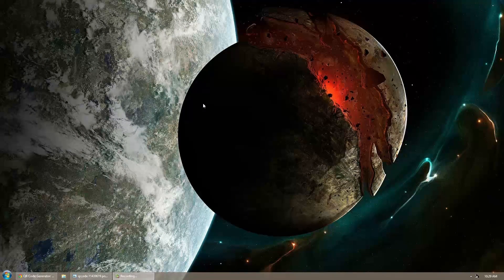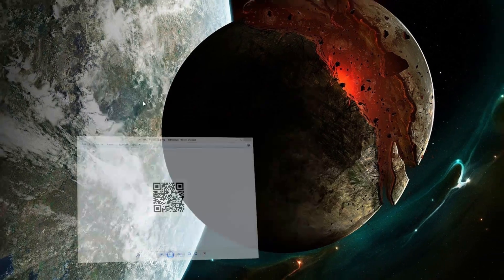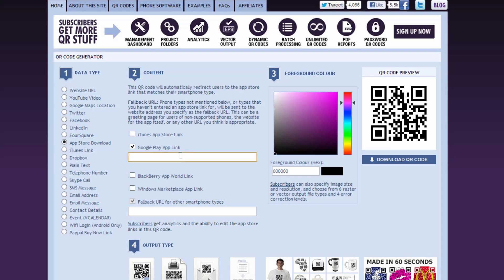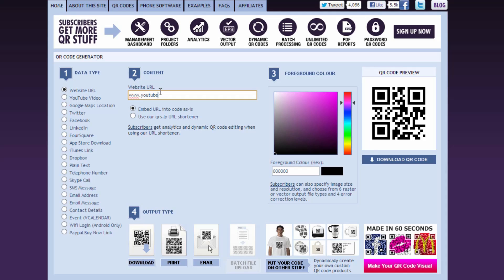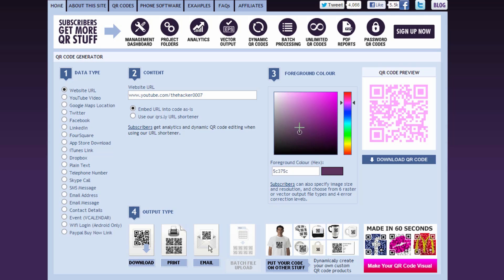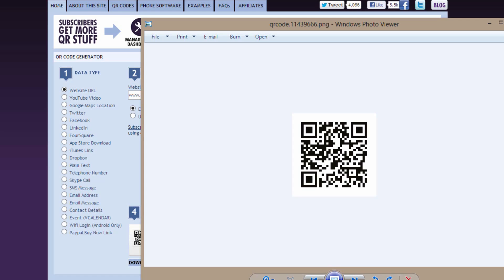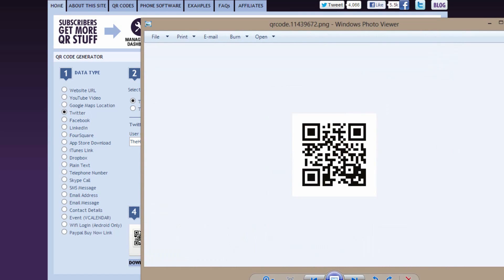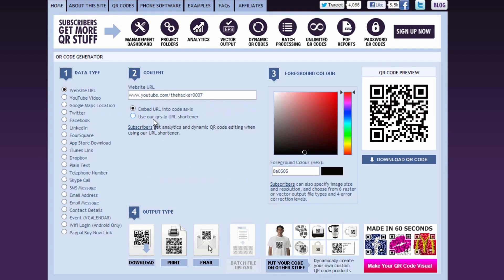How to make your own QR Code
THUMBS UP!